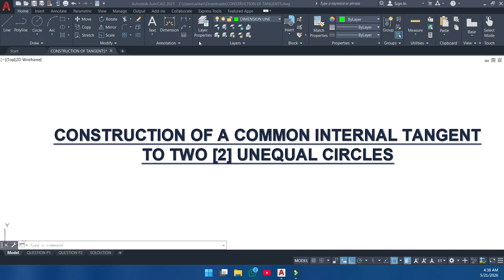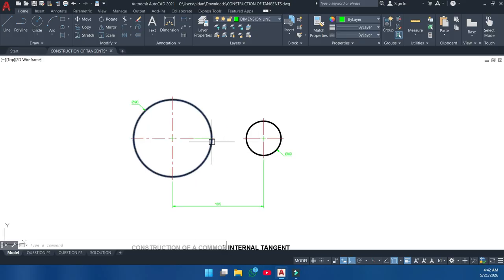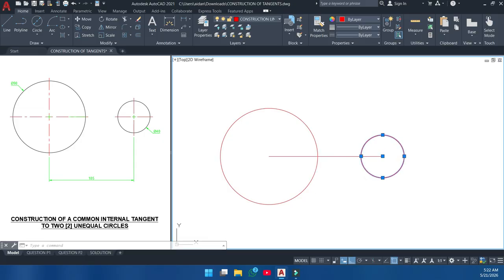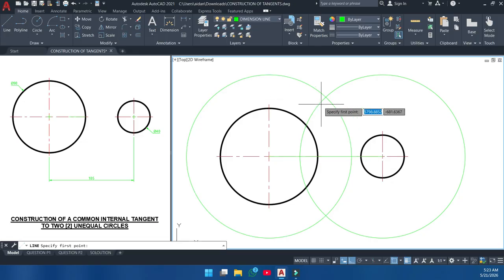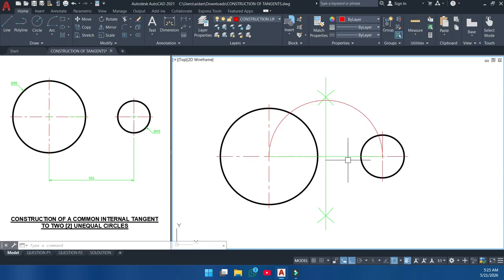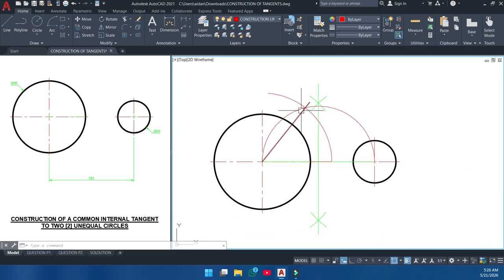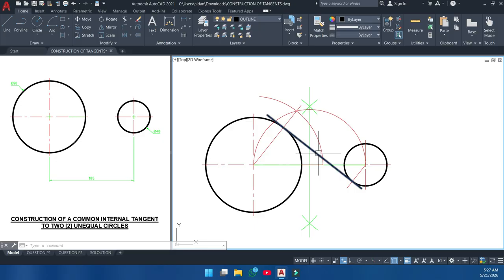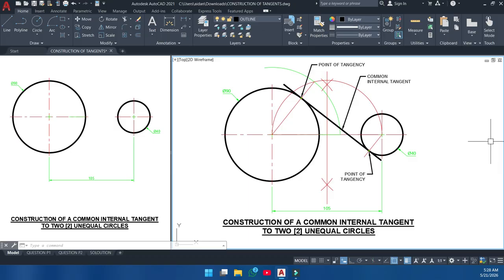COMMON INTERNAL TANGENT TO TWO UNEQUAL CIRCLES USING AUTOCAD